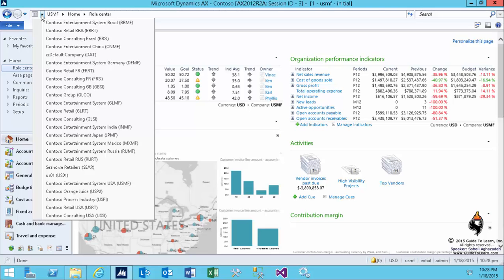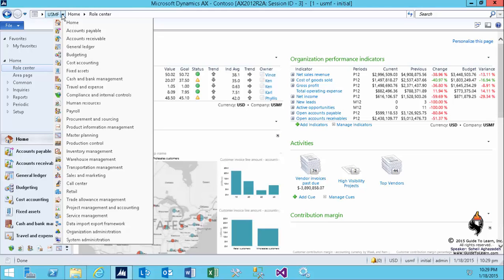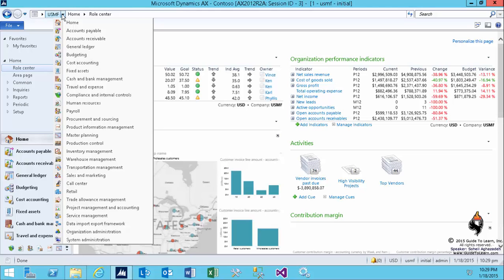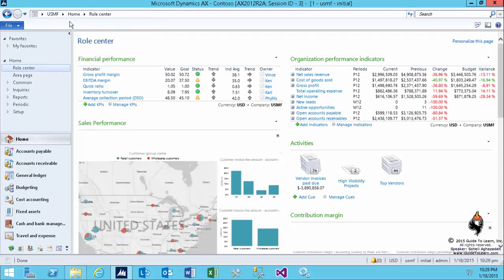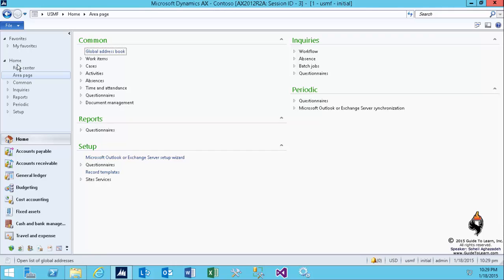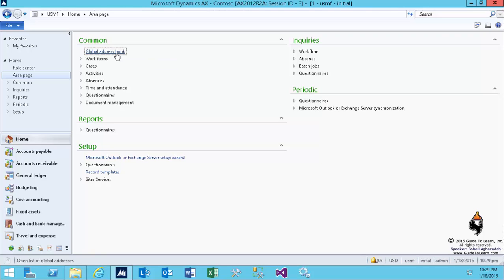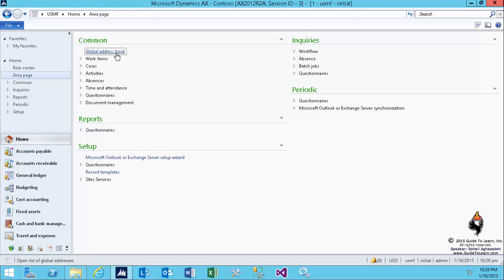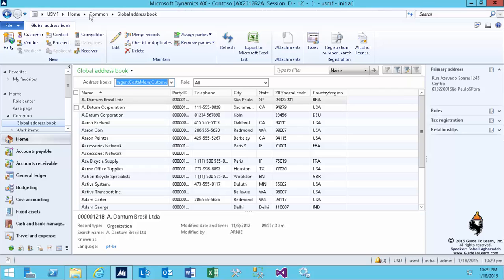Introduction to Microsoft Dynamics AX 2012 R3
This video covers all modules in Microsoft Dynamics AX 2012 R3 as a high level and discusses their relationships with each other.